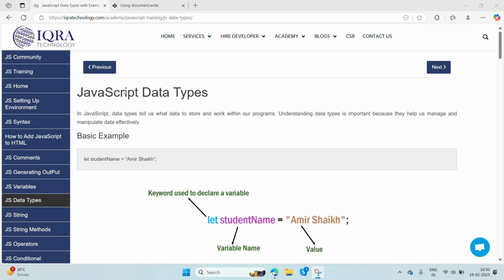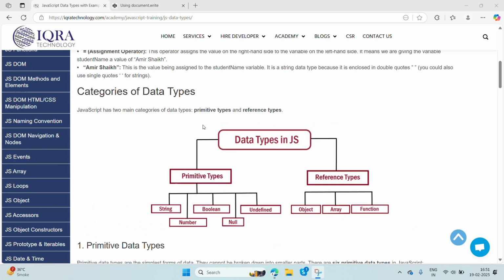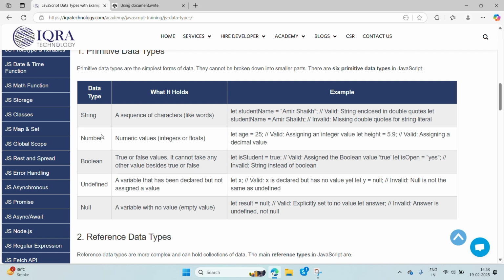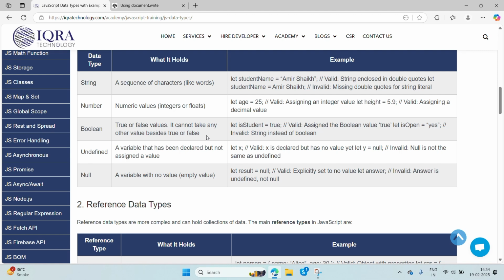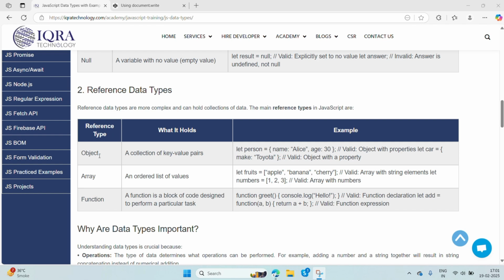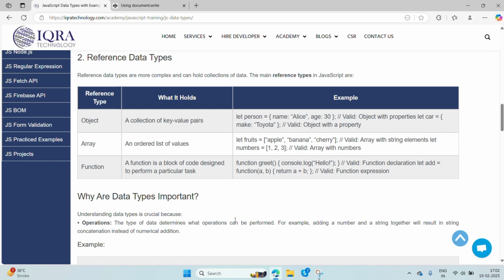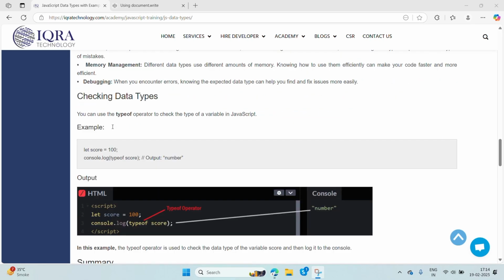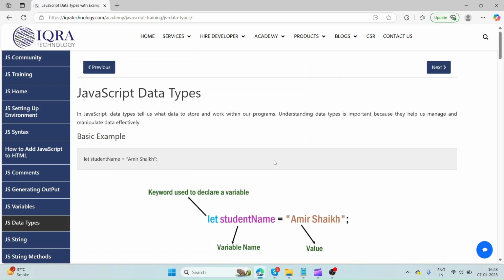JavaScript Data Types in English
In JavaScript, data types tell us what data to store and work within our programs. Understanding data types is important because they help us manage and manipulate data effectively.